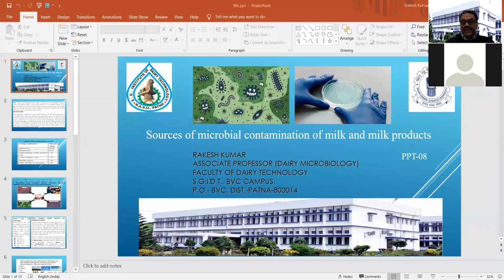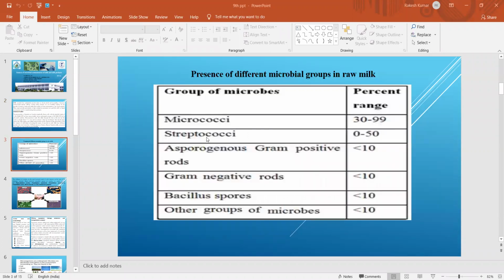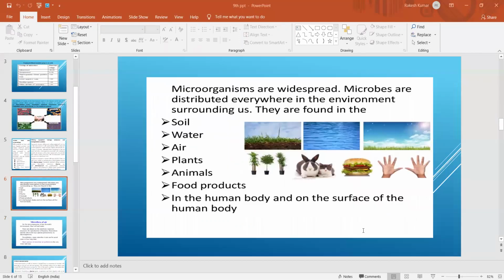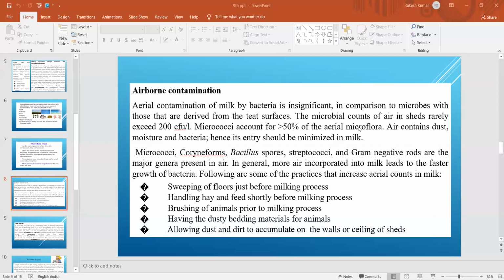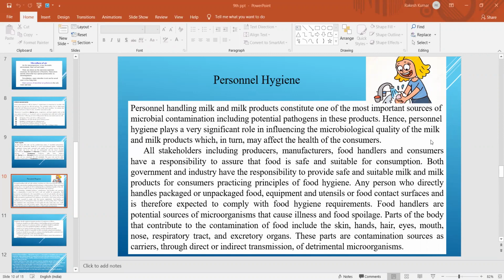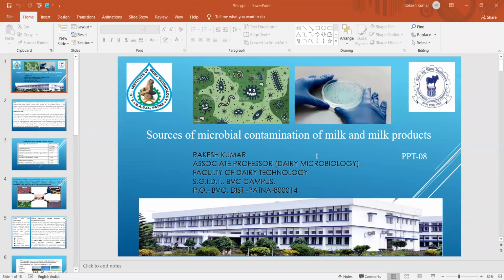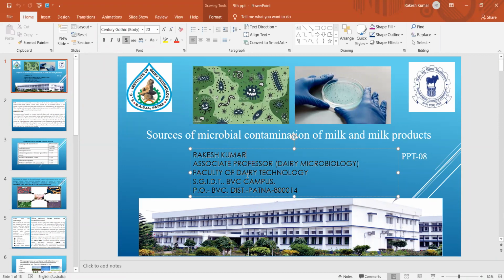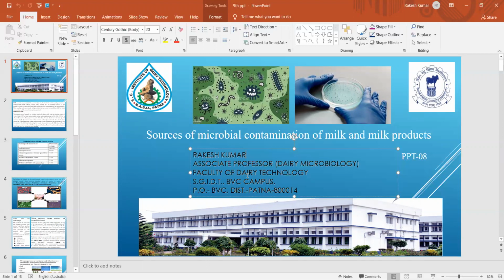Sources of Microbial Contamination of Milk and Milk products by Dr. Rakesh Kumar, SGIDT, Patna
DTM -311 (Quality and Safety monitoring in dairy industry)

Lecture by:
Dr. Rakesh Kumar,
Assoc. Prof. Cum-Senior Scientist
Dept. of Dairy Microbiology,
Faculty of Dairy Technology,
SGIDT, Patna-14